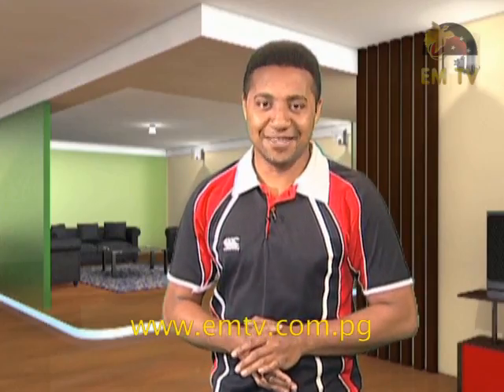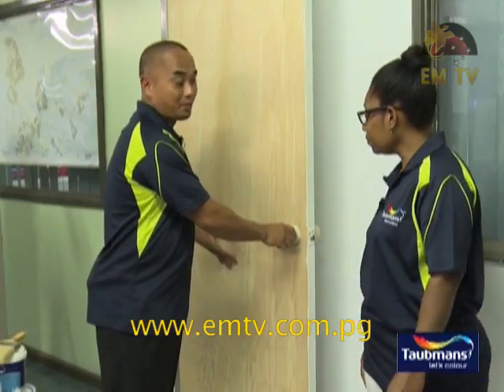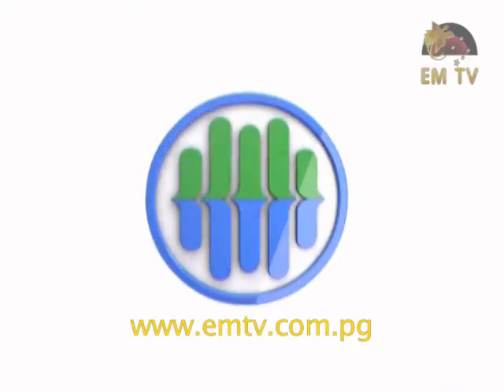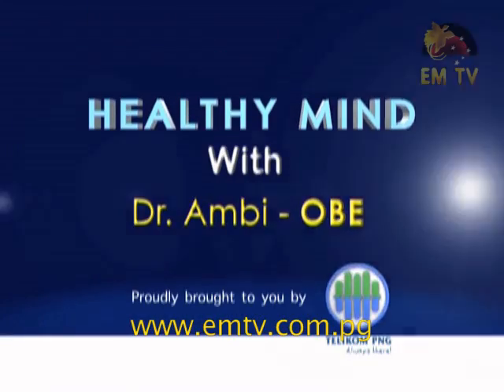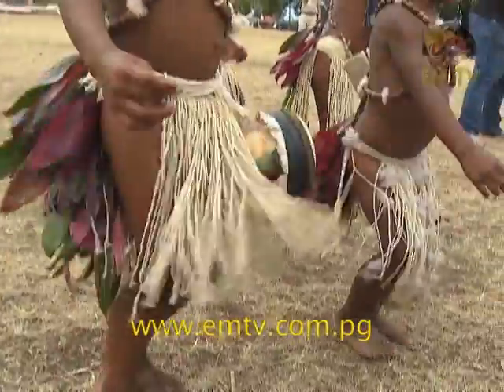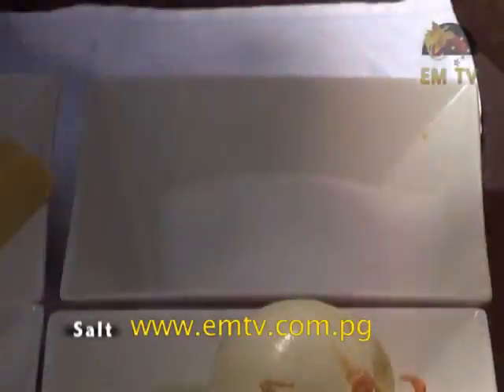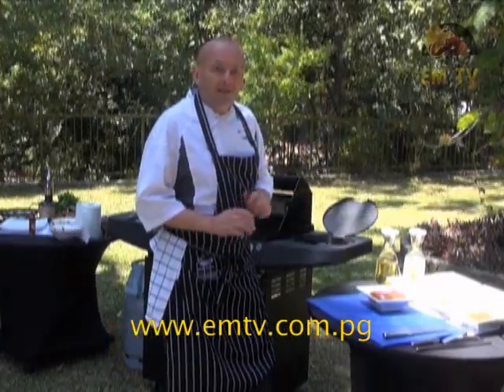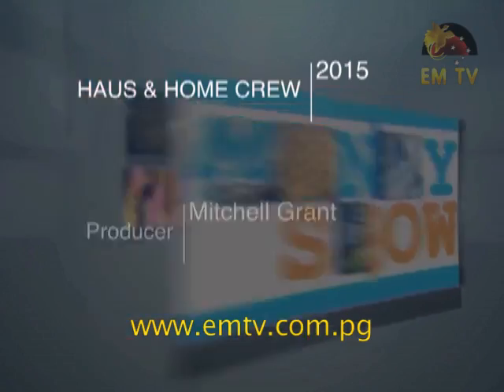Haus & Home - Episode 38, 2015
On this edition, Haus & Home presents Shopping With Brian Bell, Painting With Taubmans October Edition, Healthy Minds With Dr. Ambi, Cooking With Haus & Home with 2 parts and Travel With Haus & Home proudly brought to you by AIRLINES PNG.

As usual, first on the list is Shopping With Brian Bell where Jane features the Benefits of Using a Fry Pan & B.O.P Pop Art...